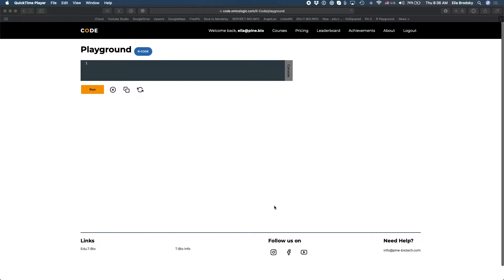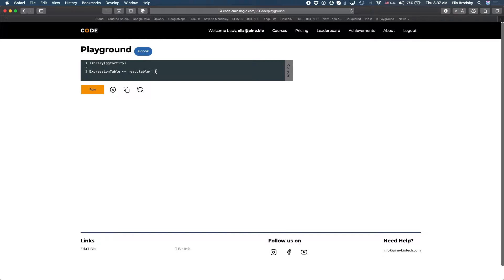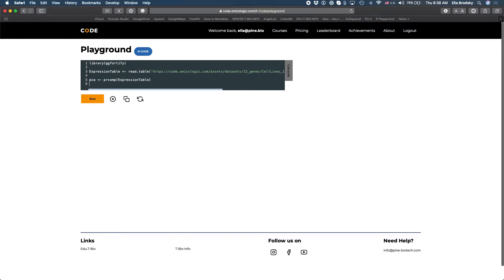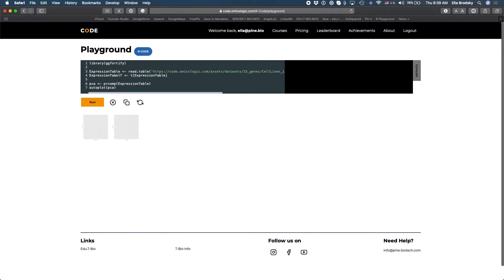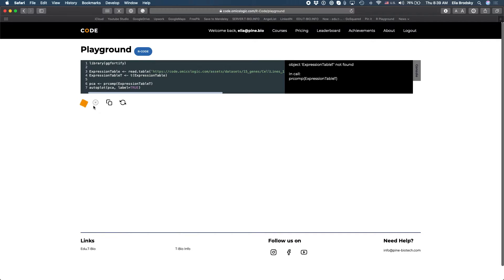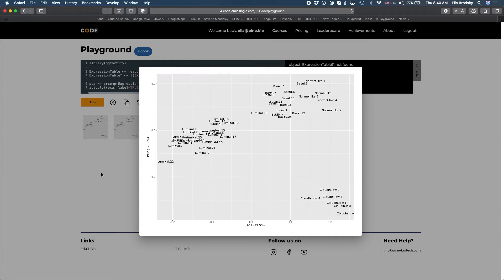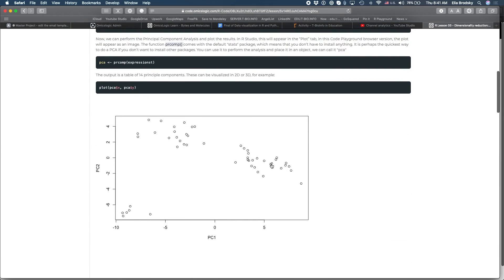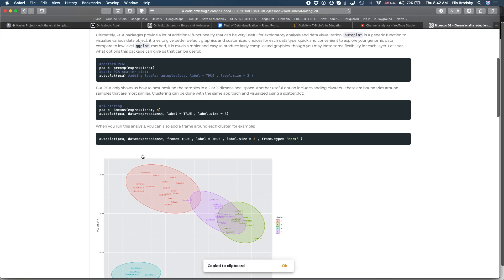How to PCA in R: introduction to data science on Omics Logic Code Playground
Principle Component Analysis helps us reduce dimensionality and visualize complex datasets in a scatterplot to study variability between genes and samples in a gene expression table. This multivariate analysis can be run with about 4 lines of code in R using the ggfortify library. The full (extended) tutorial is available on the code.omicslogic.com platform as a part of our introduction to Data Science course